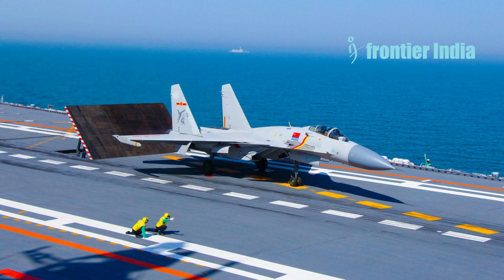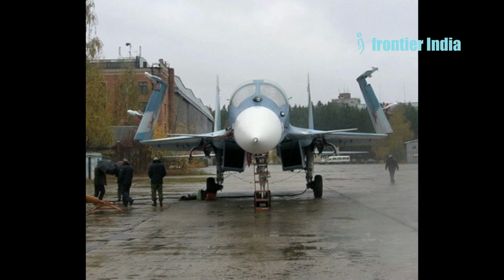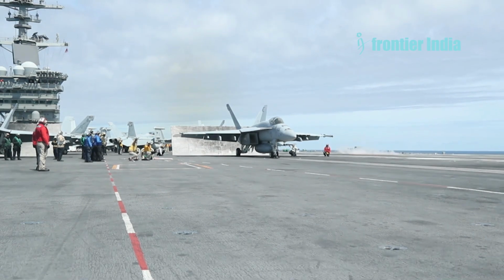China's J-15 vs. America's F/A-18E/F: Who Rules the Pacific Skies?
The Chinese J-15 naval fighter jet has lower performance than the US Navy's F/A-18E/F and F-35C fighters. The J-15 has weaker radar, missile, and electronic warfare capabilities. China is working on enhanced J-15B planes and a next-generation J-35 stealth fighter to bridge the capability gap with American carrier aircraft. However, the J-15 appears to be outmatched by US naval fighter fighters.
Note:AI Voice Used
Visuals US DoD/ Chinese MoD/

Our AI Policy for Videos
We understand AI is here to stay and grow. We are letting our viewers know our policy for the same.

1) We do not let AI create the core content - The idea for the video and the story. AI is not yet accurate anyway, right?
2) We use AI Voice - We have tried real human voice before. But, AI voice allows a smooth flow, saves time with no multiple takes, and maintains consistency of delivery.
3) We use AI for certain tasks -
a) Converting units (say, one currency to another or thousands to millions, converting time zones, etc.)
b) Save time on searches. For example, it saves us time if we need to verify a fact and want AI to pull different sources.
c) In rare times, we would like AI to simplify a complex subject for our viewers.
d) Sometimes, we ask AI to arrange our data into a table.
e) Sometimes, generate an image that will help us to create covers or images that help explanations.
We do verify what AI does as it is not yet a perfect tool.

Our task for AI is to save our time for routine work.

Since we are a content creation organisation, we have generated our content even before AI existed in its current form. The practice continues.

AI will not be leading the content you see on our channel. We believe AI is only an aiding tool.